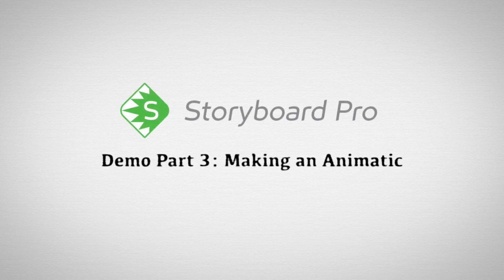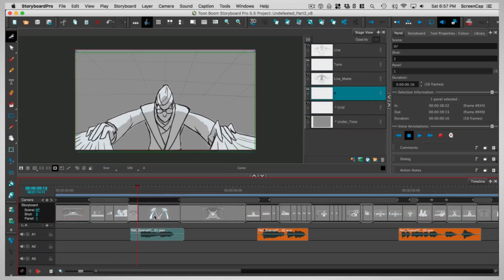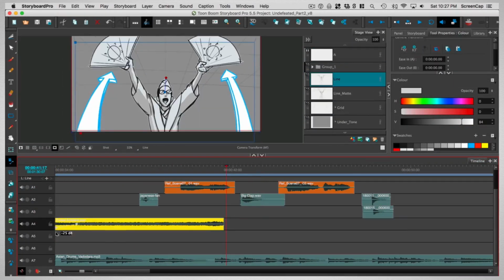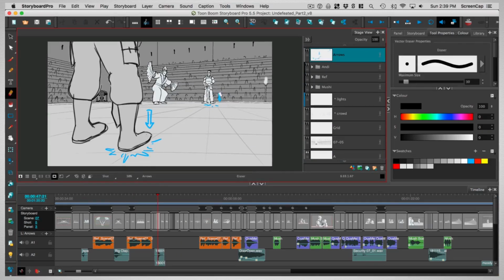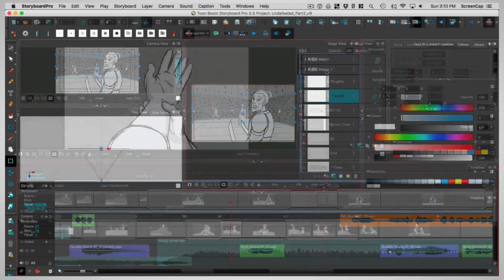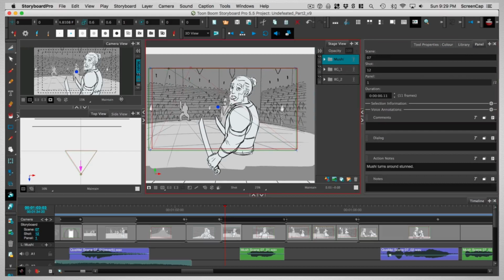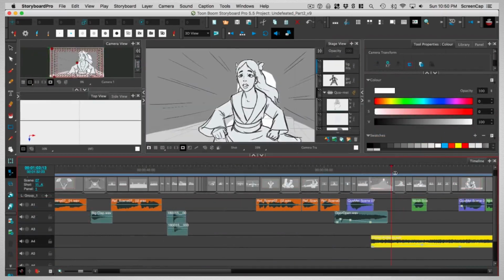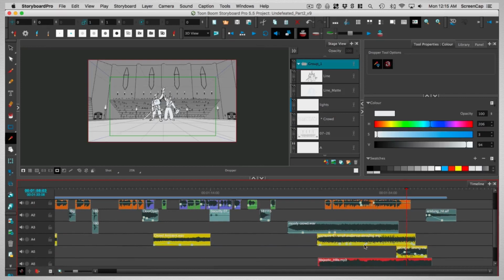09 05 Making an Animatic